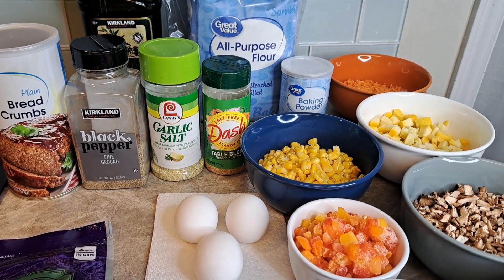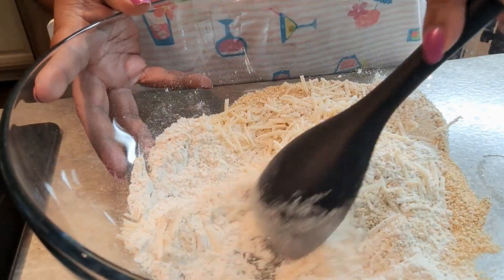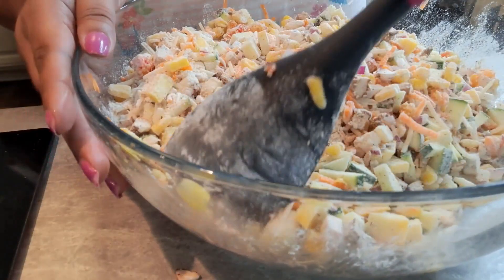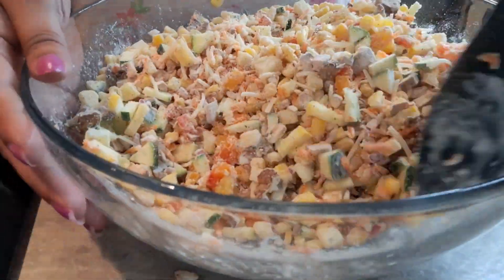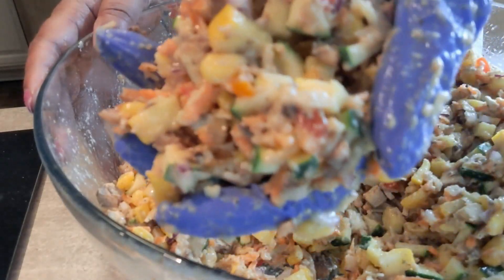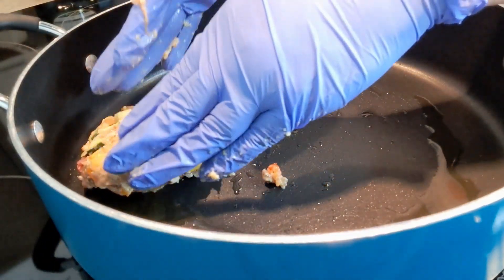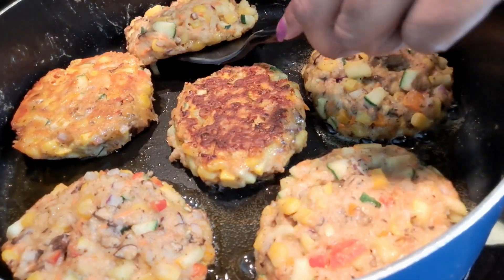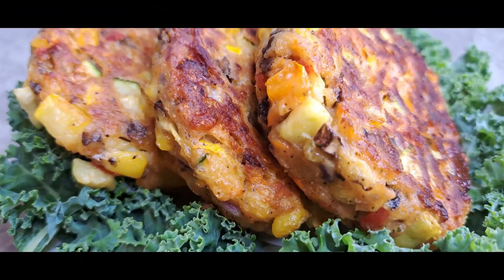How to Make Veggie Cakes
Veggie Cakes are little cakes filled with a lot of goodness and flavor, even children love them!!